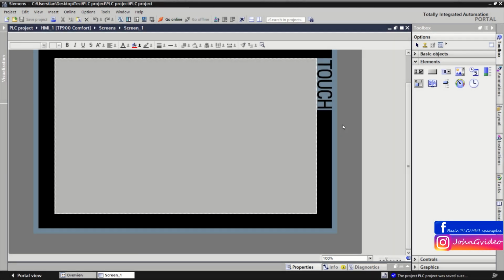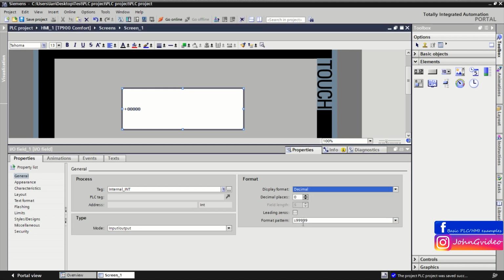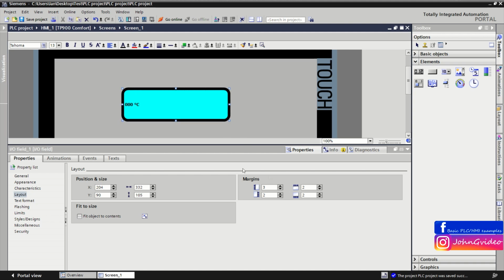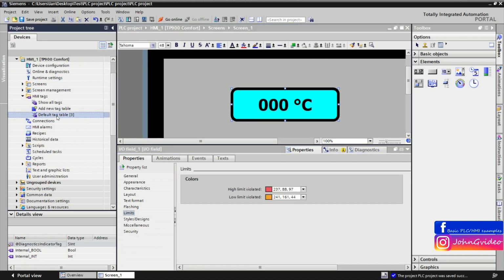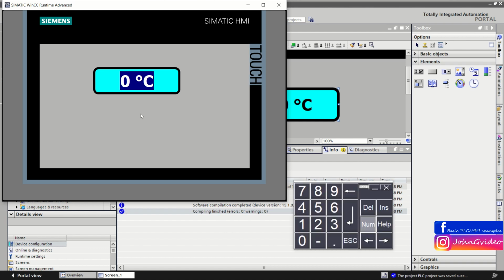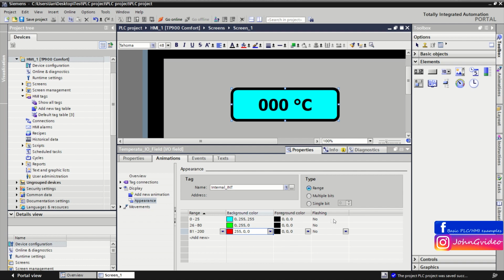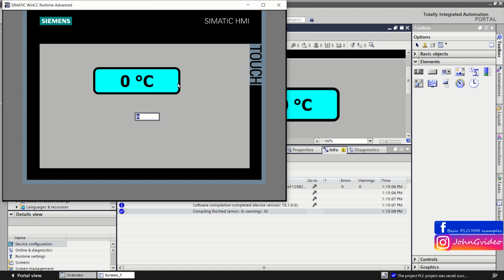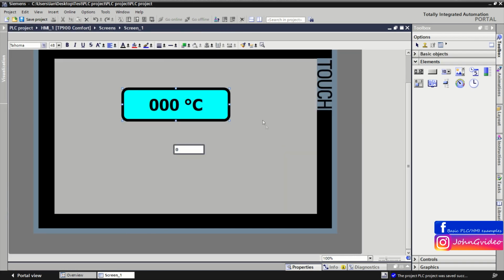HMI Elements: I/O Field (TIA Portal/WinCC: #3)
Third Lesson of video collection about how to work with HMI devices in you TIA Portal project. Also, how to design your HMI in WinCC TIA Portal.
In this lesson #3 you can see what is I/O Field, how to work with this object, and also what kind of properties you can use for this object.

Labels:
tutorial
PLC
PLC tutorial
How to work with PLC
TIA Portal
WinCC
Siemens
Siemens PLC
TIA Portal tutorial
programming tutorial
PLC basics
PLC programming
Step7
Simatic manager
WinCC flexibile
Automation
Automation programming
Industry
Automotive
Programable logic controler
Robotics
Software
Hardware configuration